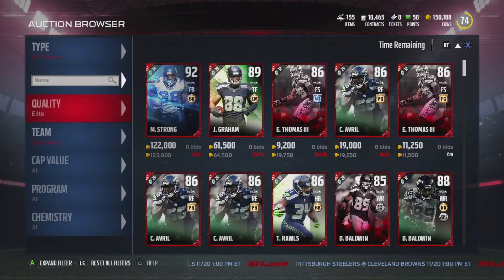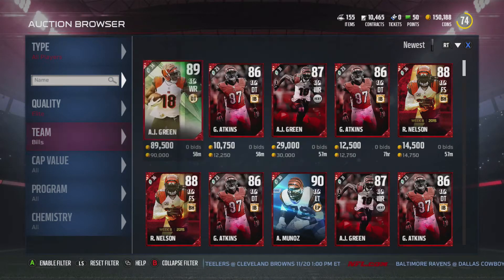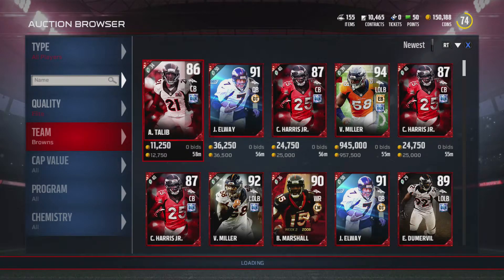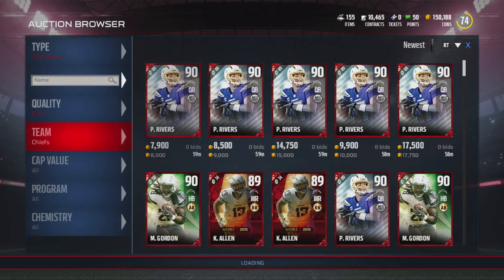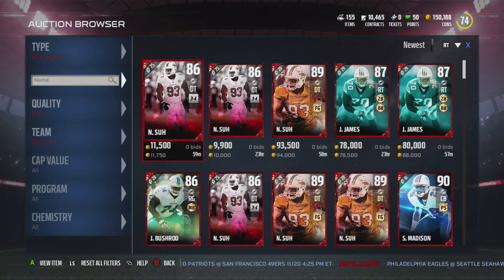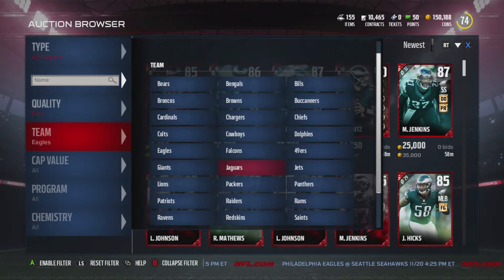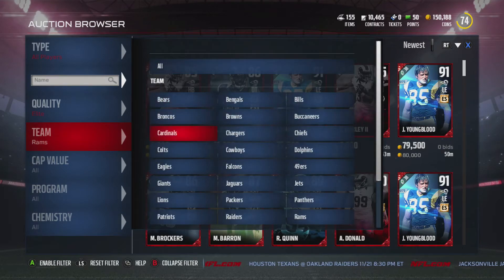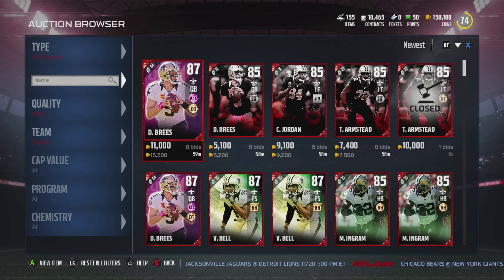Best Promo To Invest In And When To Invest!!! Sniping Series With ThatMUTGamer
Current G.O.A.T List:
➤ natedoggwilbur